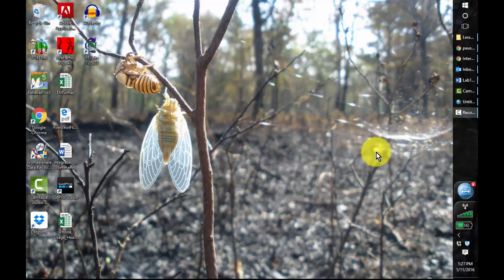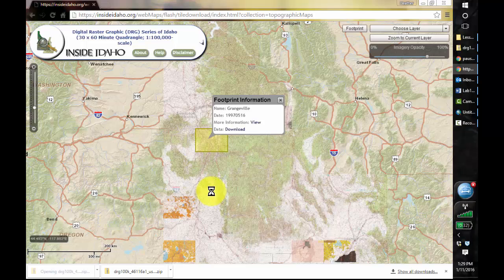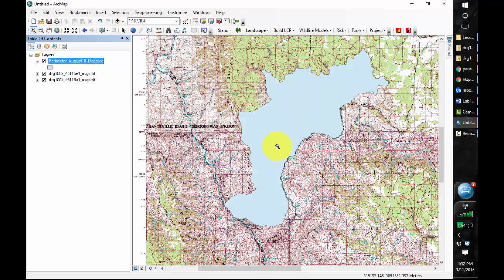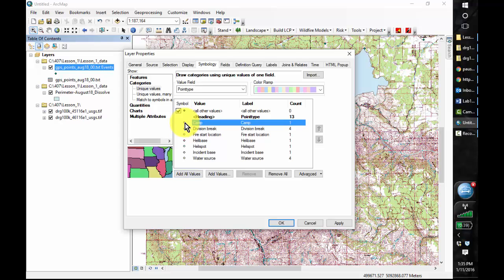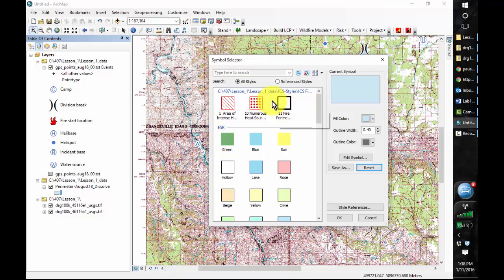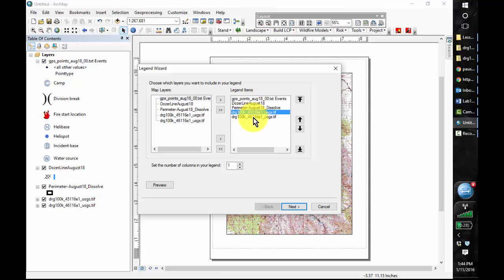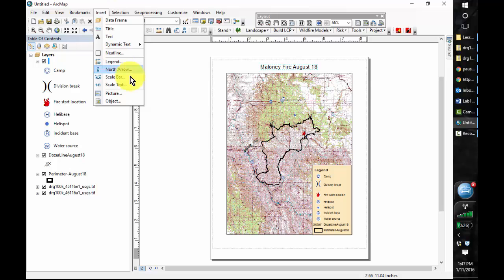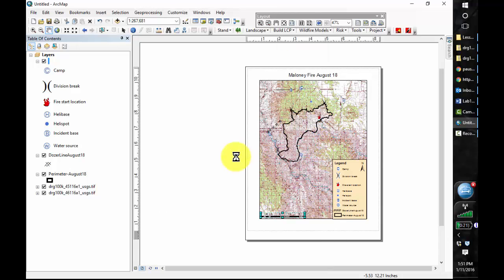REM 407 Lab 1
Creating an Incident Map